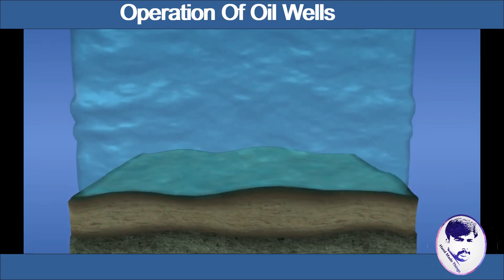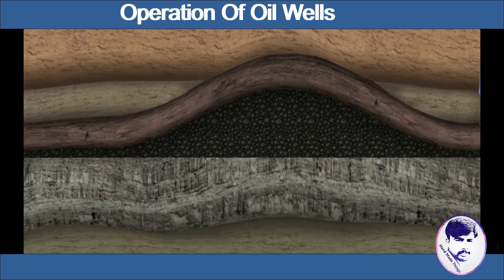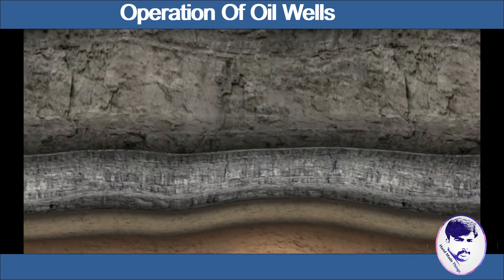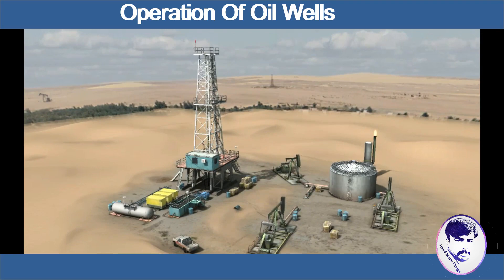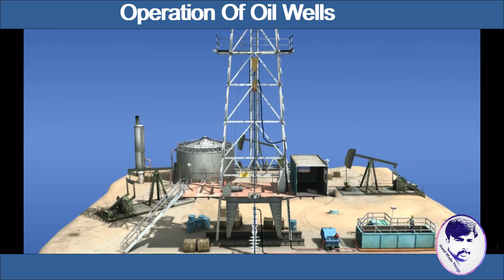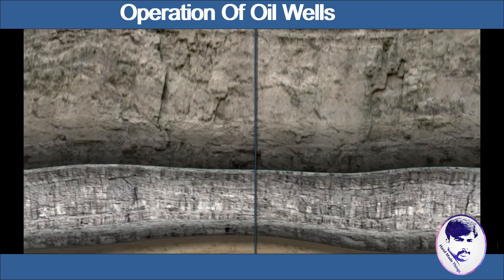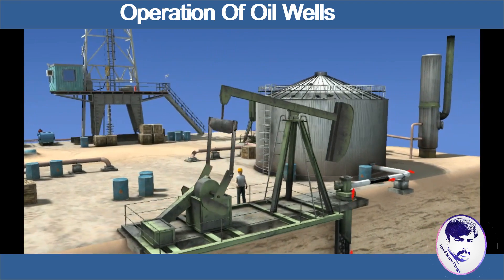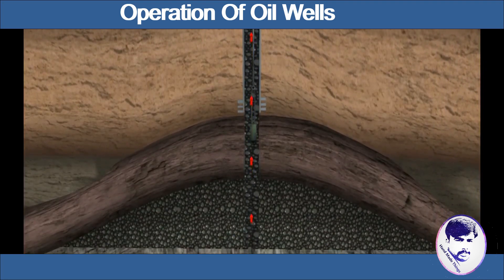Oil Operation of Wells in English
Machinery that pumps crude oil to the surface.